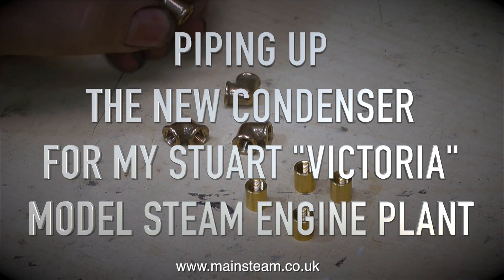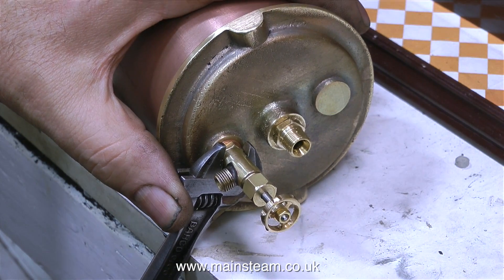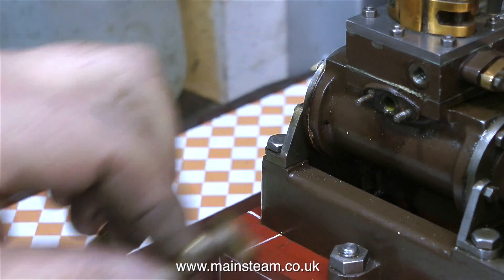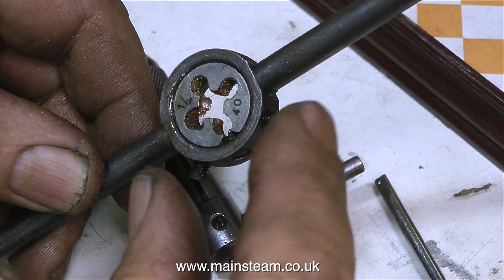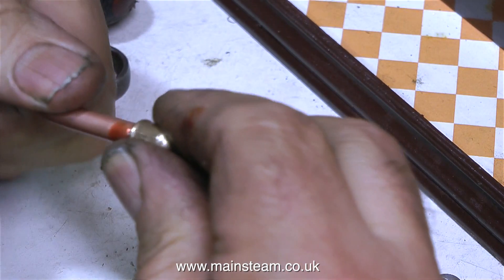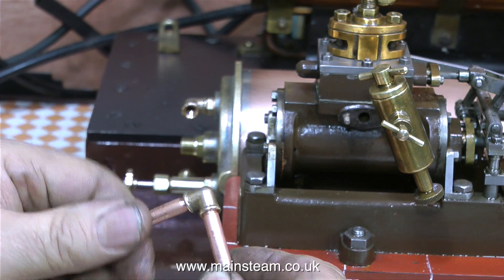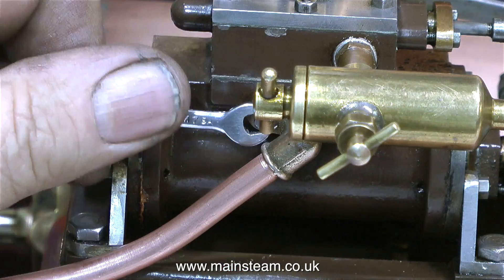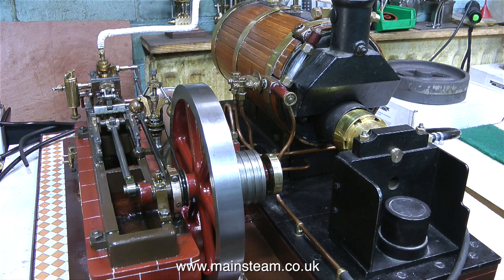PIPING UP THE CONDENSER FOR MY VICTORIA STEAM PLANT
Piping Up The Condenser For My Victoria Steam Plant - In this video I show how I used a piece of silicone rubber tubing to ensure that the condensate drain was always at the bottom of the Condenser/Oil Trap tank. I also show the piping of the plant using 1/4 inch copper pipe and some excellent PM Research 90 degree threaded and cast elbows IF ANYONE WISHES TO MAKE A SMALL DONATION TOWARDS THE COST AND THE TIME THAT IT TAKES ME TO MAKE THESE VIDEOS - PLEASE USE THESE LINKS